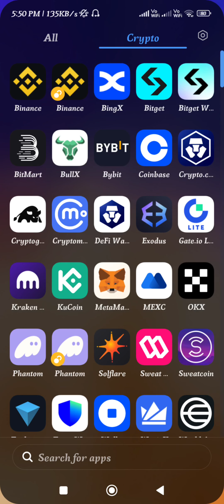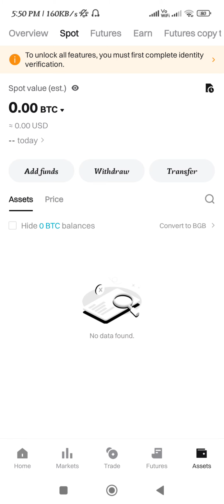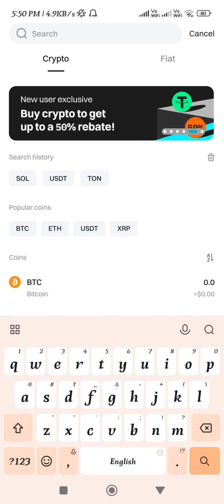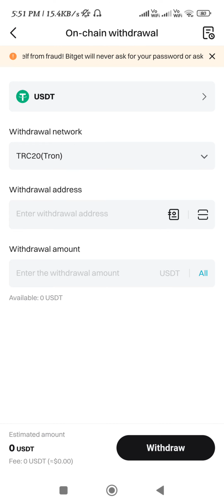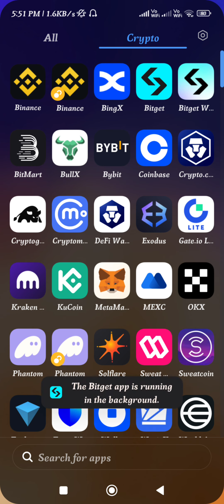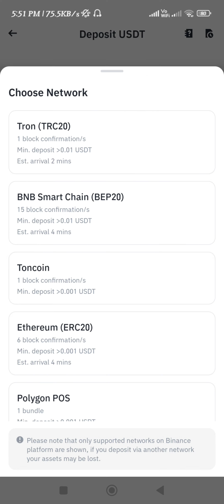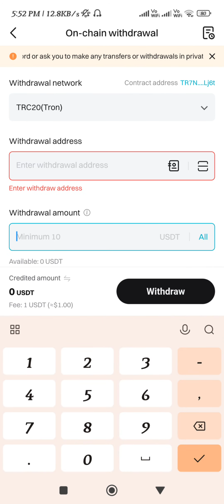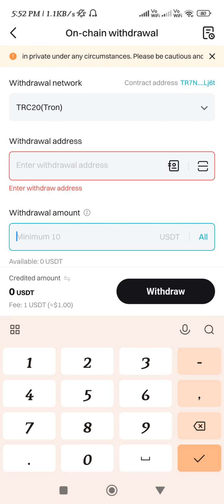How to Transfer USDT From Bitget to Binance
Welcome to the Fixed Formulas YouTube channel! In this tutorial video, I will show you How to Transfer USDT From Bitget to Binance